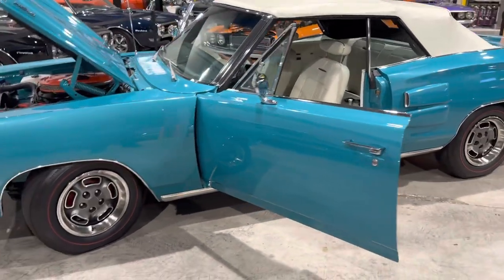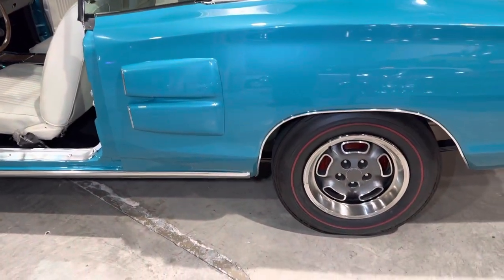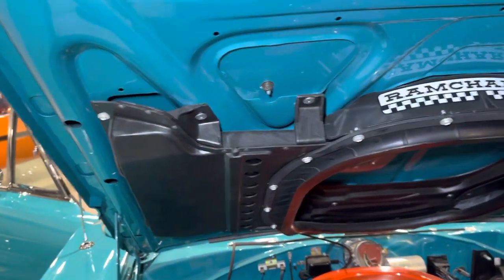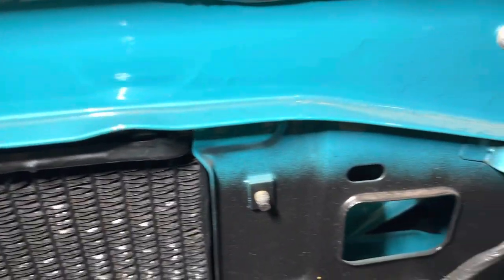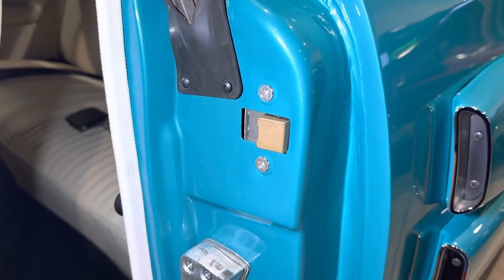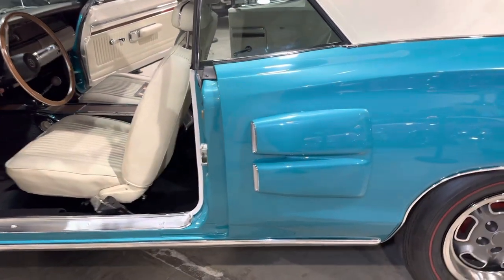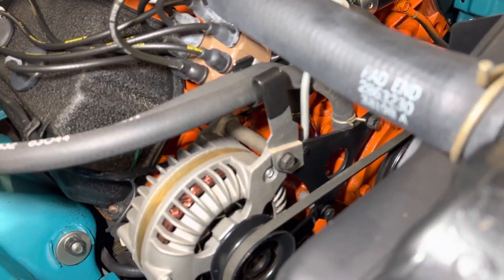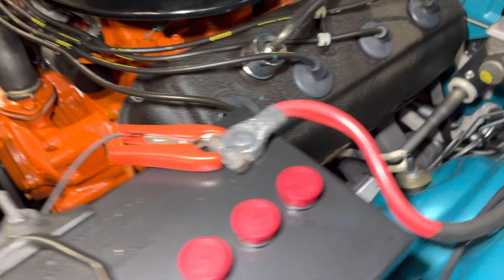Rare 1969 Dodge Coronet RT Hemi convertible For Sale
This is a very rare Coronet RT 426 Hemi with a 4 speed and Dana 60 series axle. The car was sold on June 12, 2023.